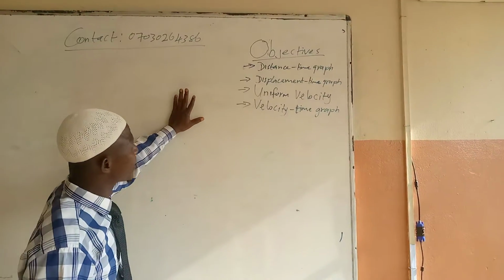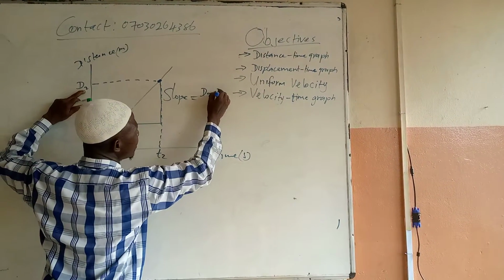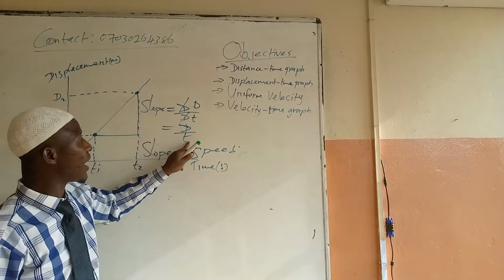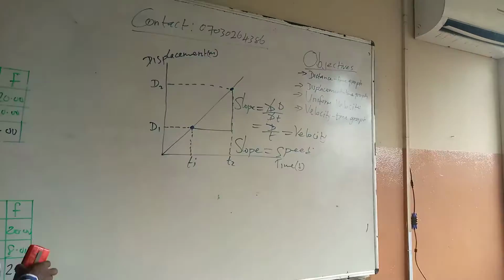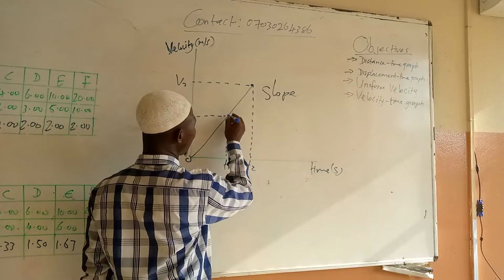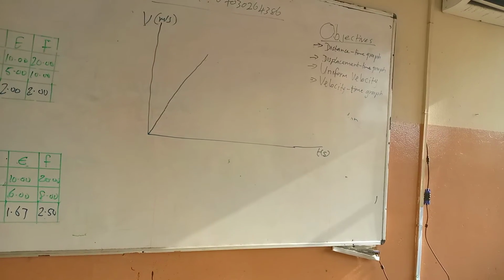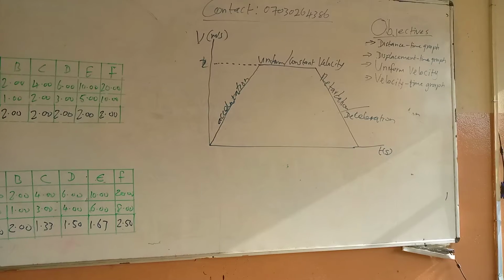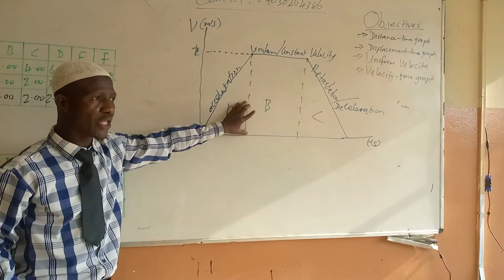Distance-time graph, Displacement-time graph and velocity-time graph